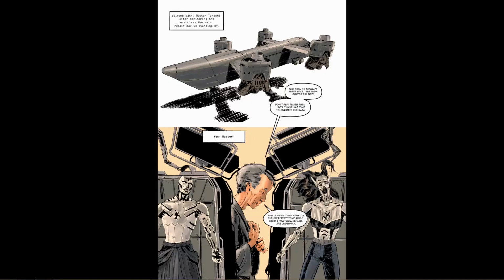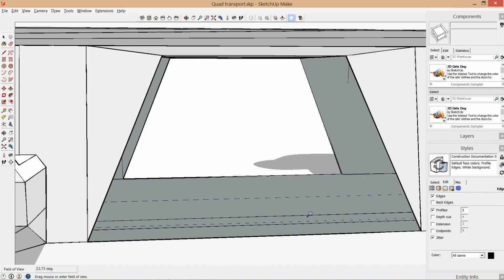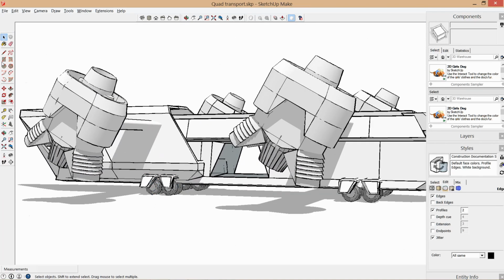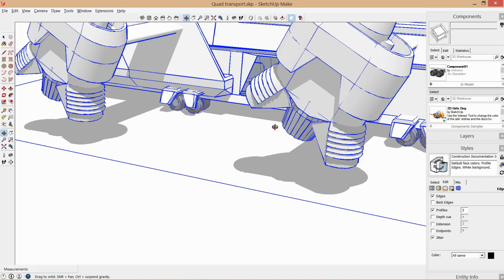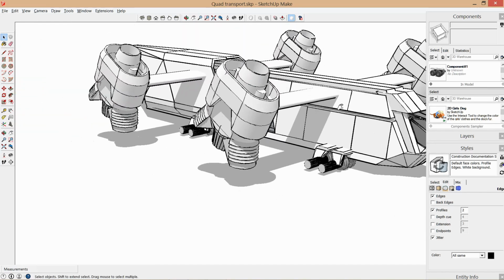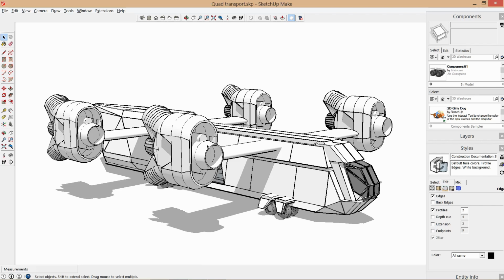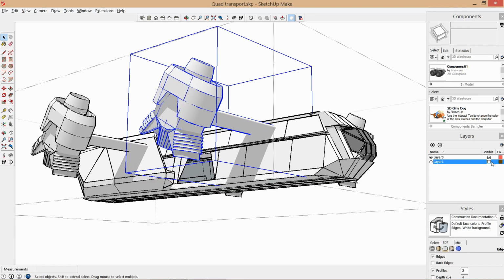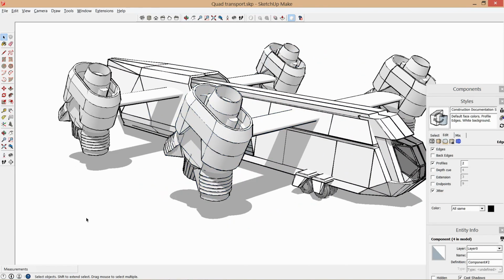More SketchUp for comics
And if you already have the preview issue and still want the newsletter: